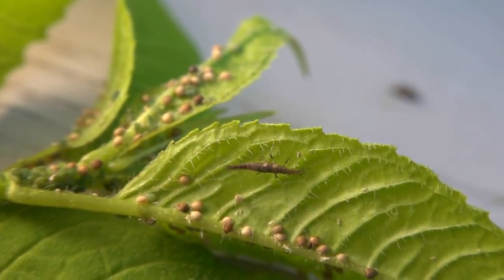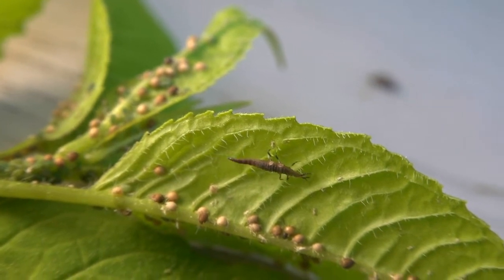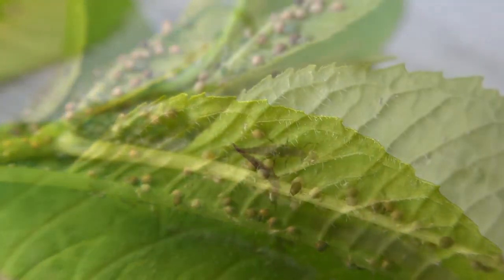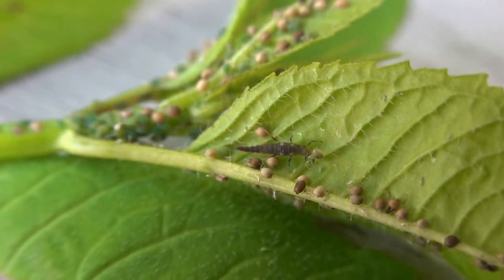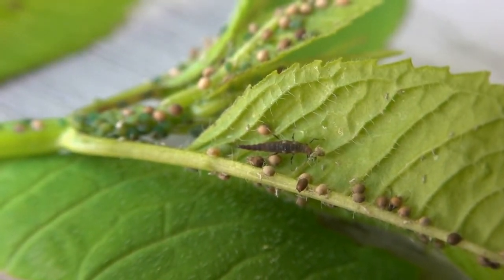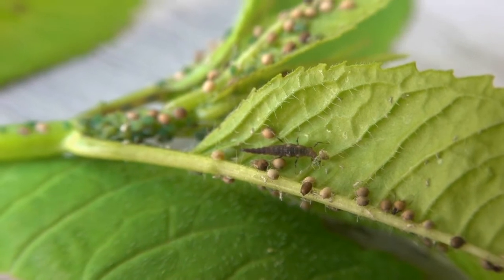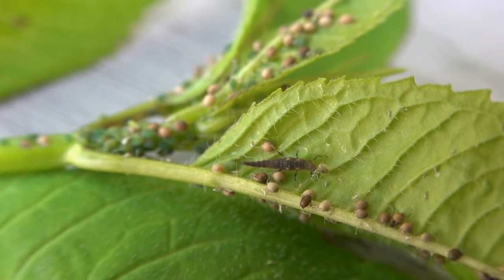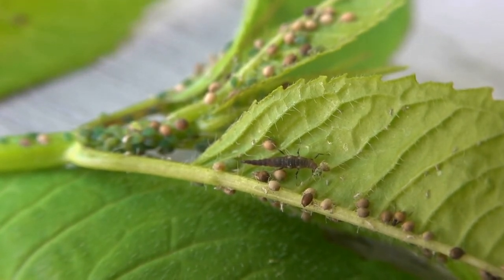brownlacewinglarva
On a leaf covered with aphids and aphid mummies, aphids parasitized by tiny wasps, a brown lacewing larva captures an aphid and sucks out its blood in a matter of minutes.